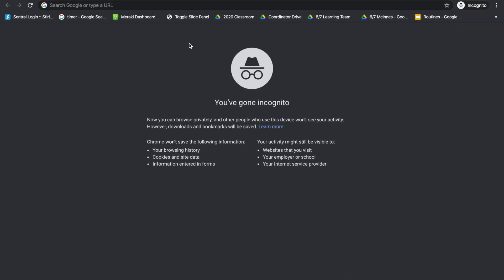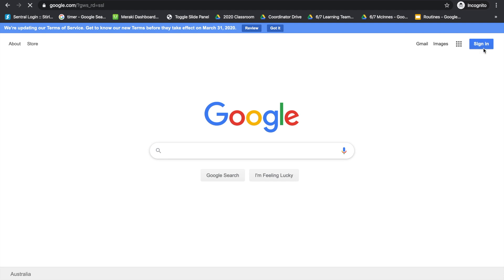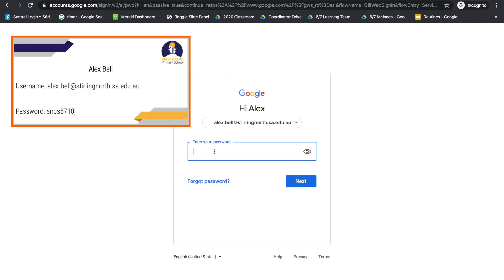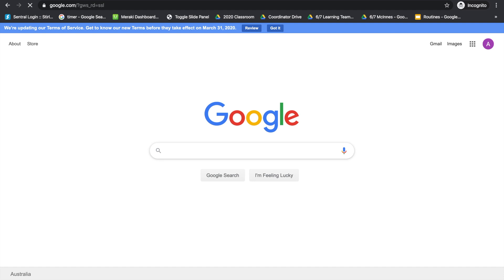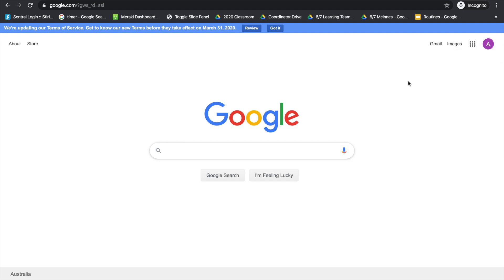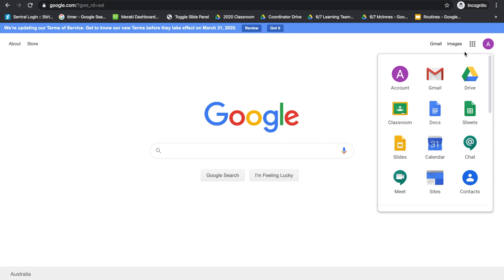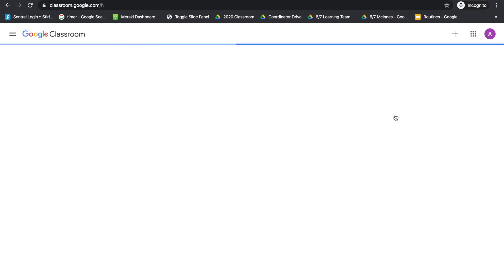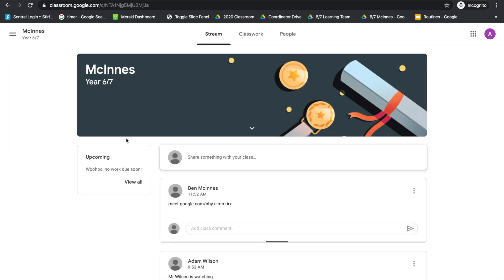How to sign into Google Classroom using a Mac or PC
This video is designed to help parents or students sign into Google Classroom the first time using Mac or PC. Steps to sign back in are also the same.

From the Free Music Archive